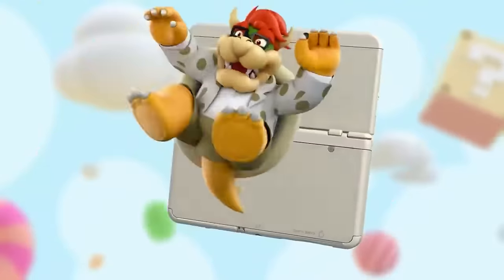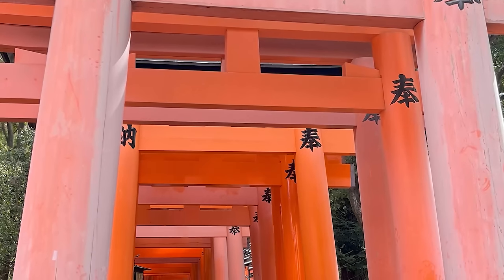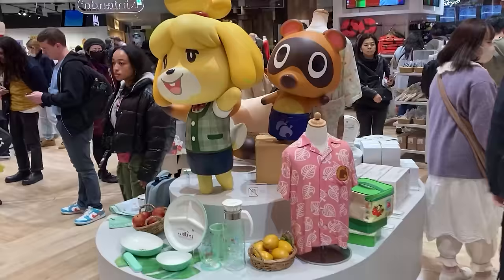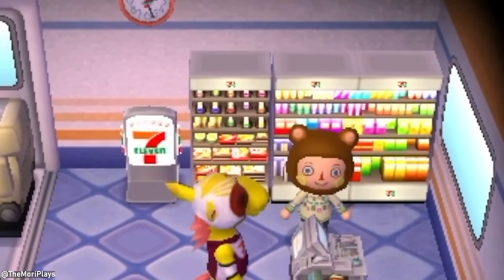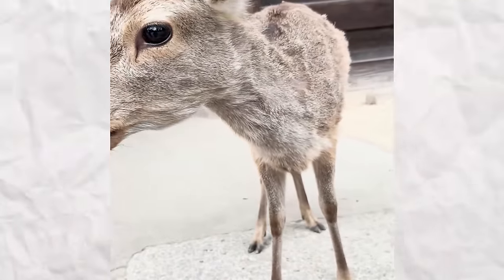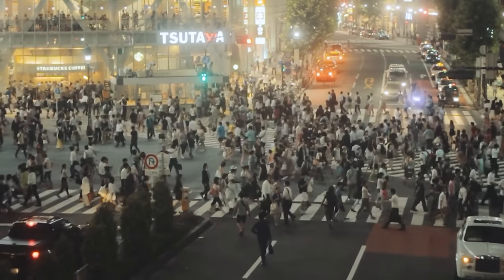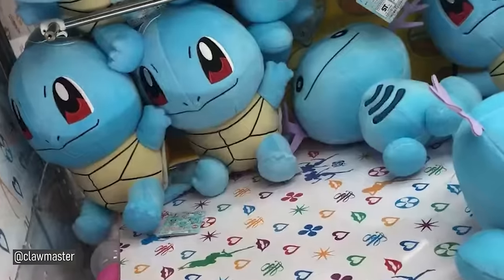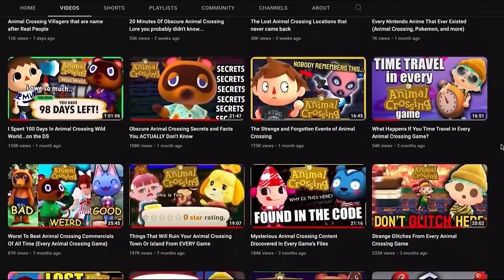I Did Everything Animal Crossing in Japan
I went to Japan in order to do EVERYTHING Animal Crossing.